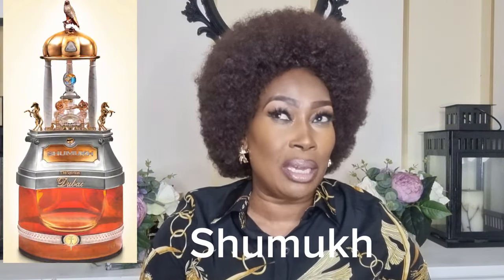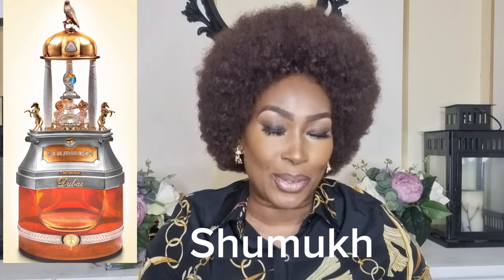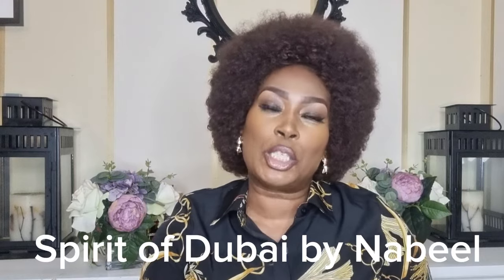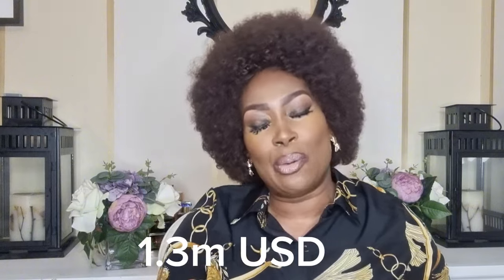The most expensive perfume in the world | Middle Eastern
Shumukh is the most the most expensive fragrance in the world, made from precious jewels and rare perfume notes